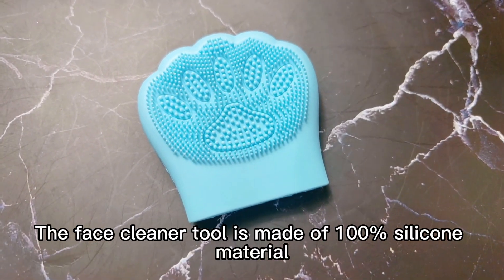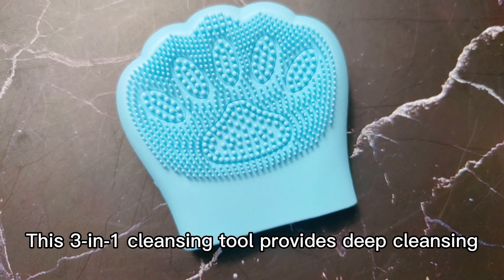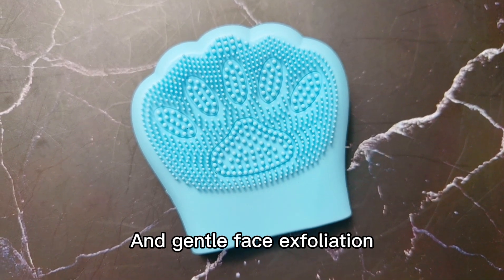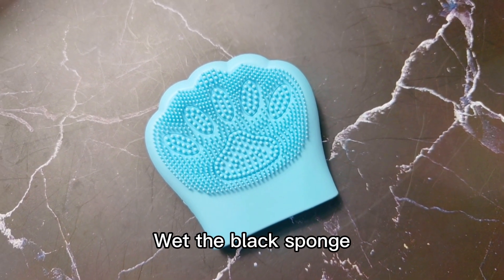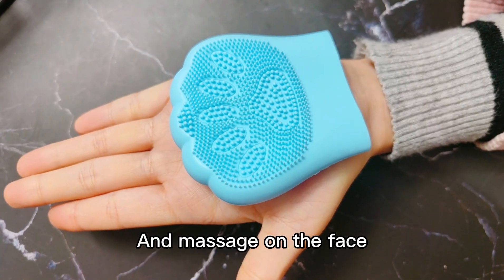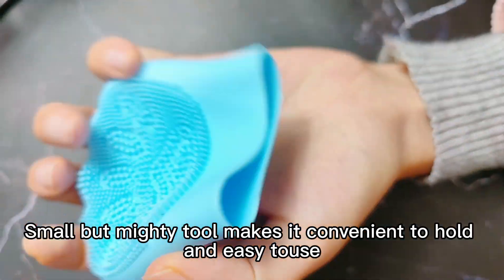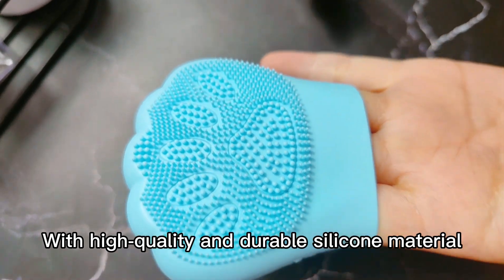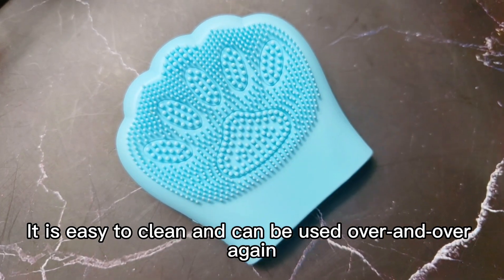Custom Logo Cat Paw Shape Silicon Face Scrubbers Cleansing Pad#Facescrubber#Cleansingpad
Custom Logo Cat Paw Shape Silicon Face Scrubbers Facial Washing Face Wash Brush Cleanser Cleansing Pad

Production info:
MOQ：1000pcs
Material:Silicon
Lead Time：45
Free Sample is Welcomed
OEM  or ODM is Available
Custom Private Logo /Color /Print is Available

About us:
We are a professional and leading manufacturer of personal care products, specialized in beauty products and hair combs from Ningbo, China.